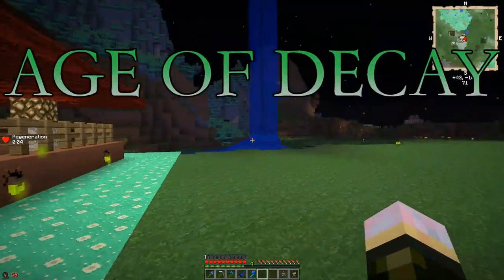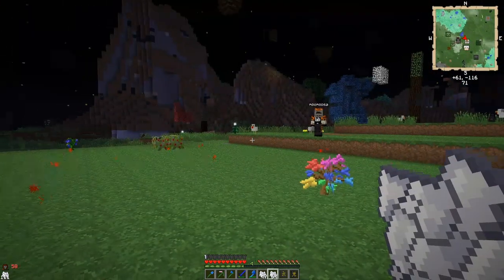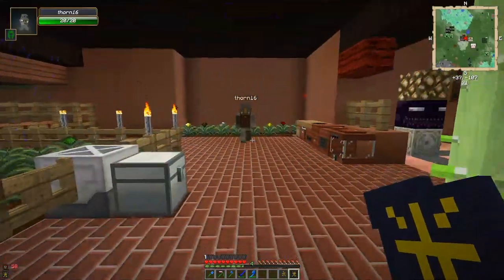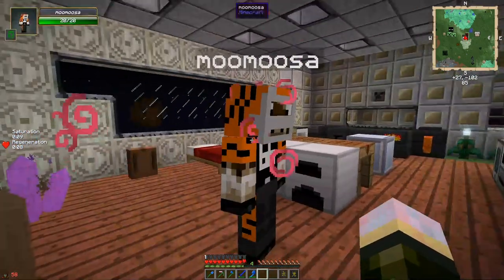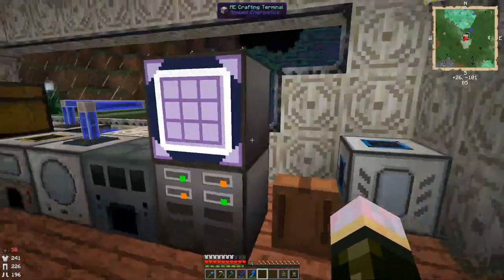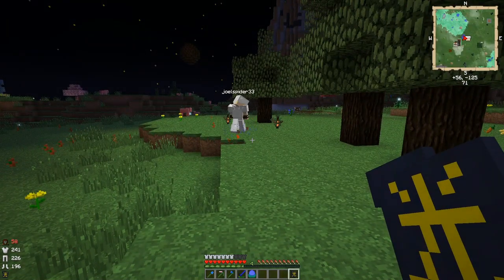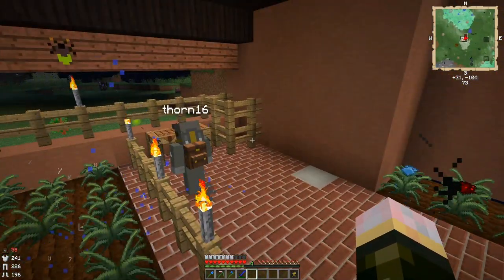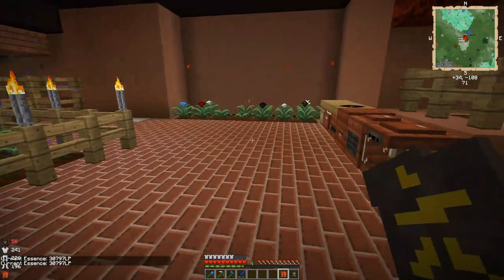Age of Decay: Ethereal Retreat 12. Harbinger of Watery Death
We prepare to journey out while trying to make a sapling grow.

I am joined by a few friends (Evan, Joel & Moo) as we embark on an interdimensional Mystcraft journey in search of the perfect Age!

With No Going Back, being limited to What We Can Carry and the threat of being Left Behind, we must push on into Age after Age as we quest for the paradise of Utopia!

The music at the beginning is from Myst.

“Flight of the Dodo Bird”
by “T.J. Lindgern"